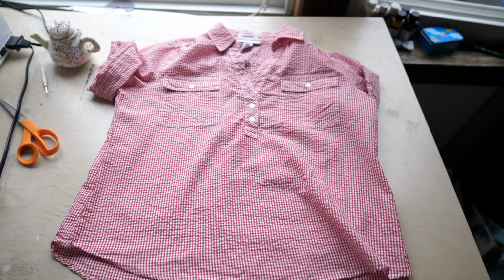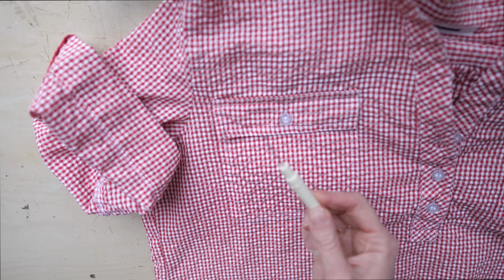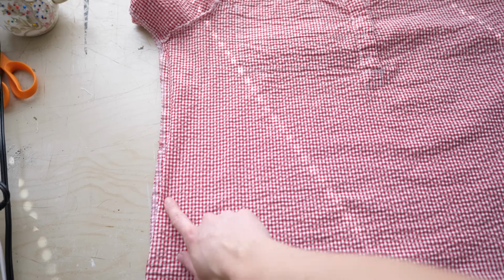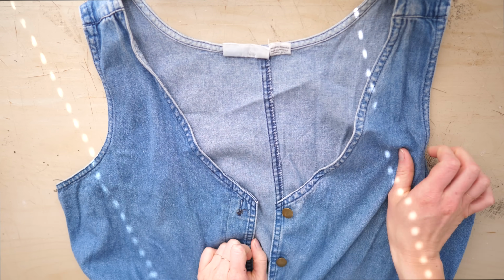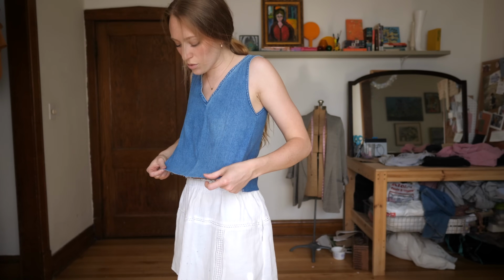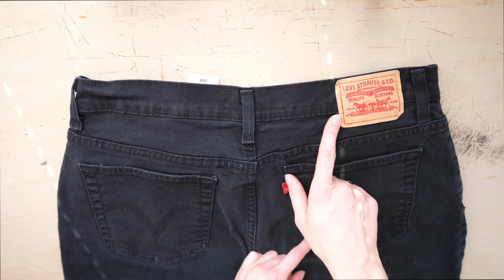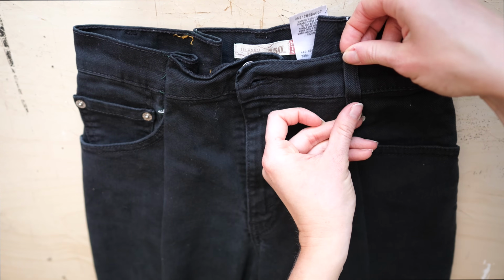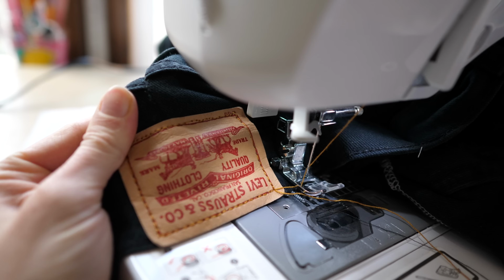How to Take in OVERSIZED Jeans | 3 🅔🅐🅢🅨 Thrift Flips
I'm showing you the main sewing methods I use when I'm at the thrift store looking for something to fix up quick. I'm so happy I adopted this frame of mind when thrift shopping because I have so many pieces I love that have been super quick fixes for me! Try to use these ways to fix up a thrifted piece next time you go shopping & tag me in your transformation @seaminglysera on Instagram! I'd LOVE to see what you do!

My sewing machine
My serger machine
My Fashionary notebook
My fabric scissors
My camera
My tripod